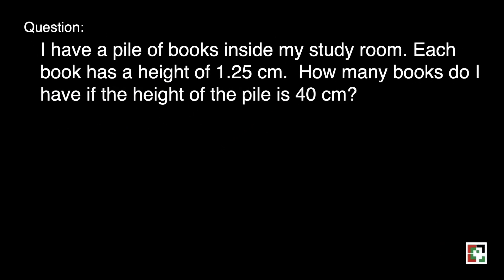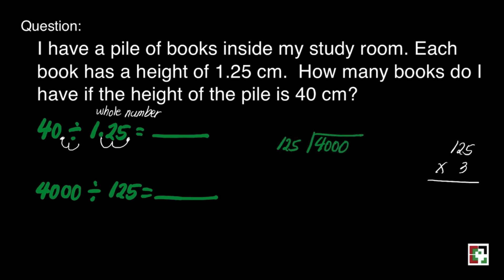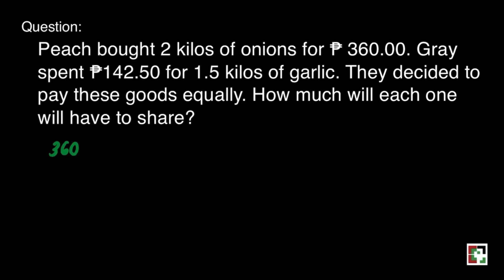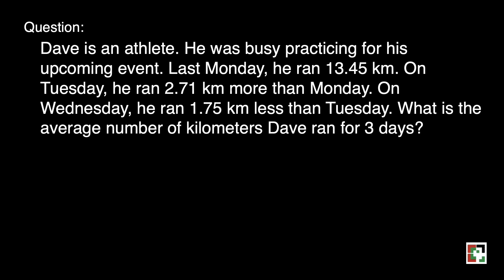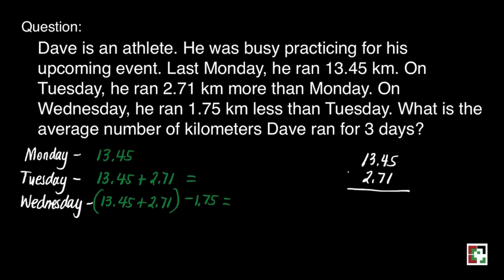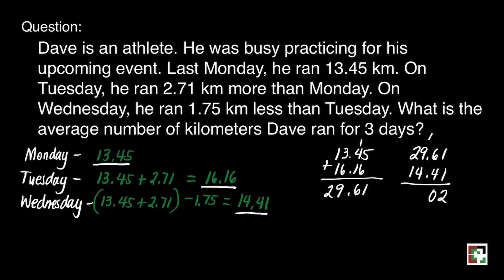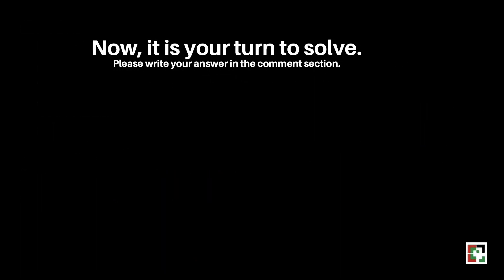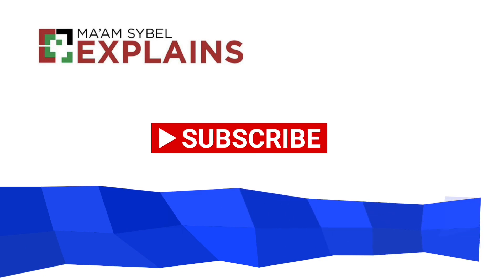Math 5 Week 7 - 2nd Quarter / MELC Routine and Non-routine Problems Involving Division of Decimals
This video is all about solving routine and non-routine problems involving the division with or without any of the other operations of decimals and whole numbers including money using appropriate problem-solving strategies and tools. A detailed discussion of the lesson was presented.

Happy Learning!

Math 5 Week 7 - 2nd Quarter / MELC Visualizing Ratios